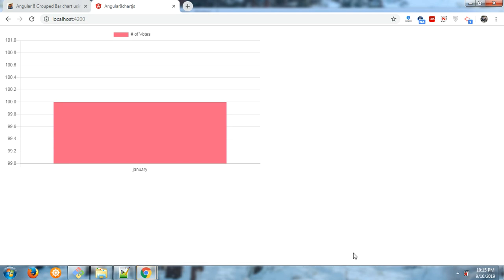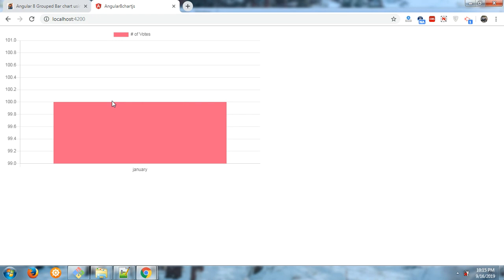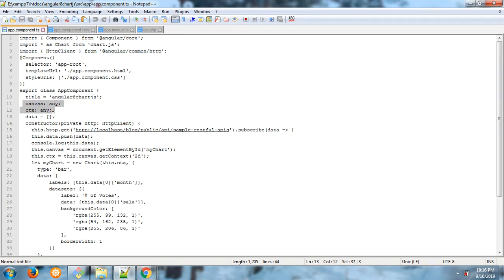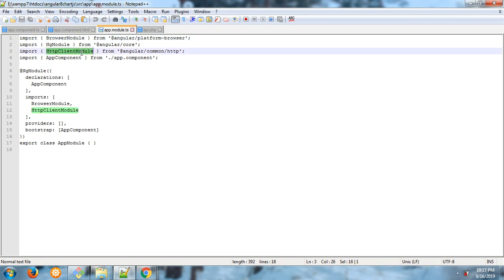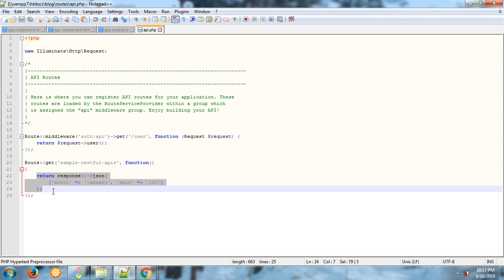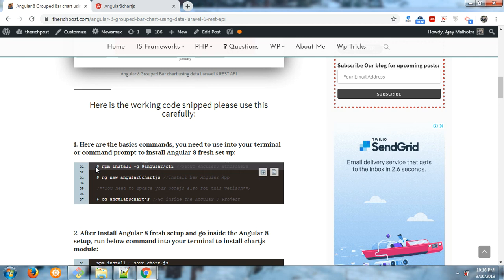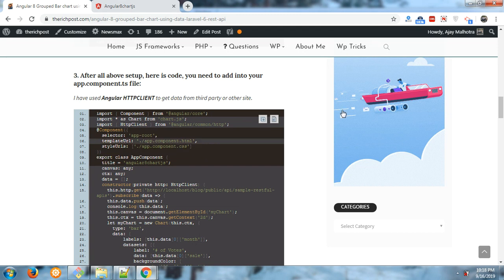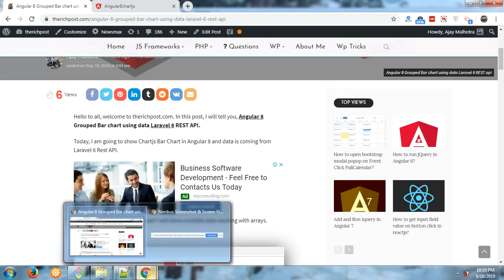Angular 8 Bar chart with Laravel 6 REST API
Angular 8 Bar chart with Laravel 6 REST API. Here is the code from where you can get the code